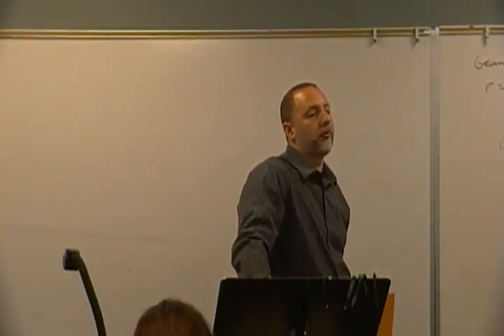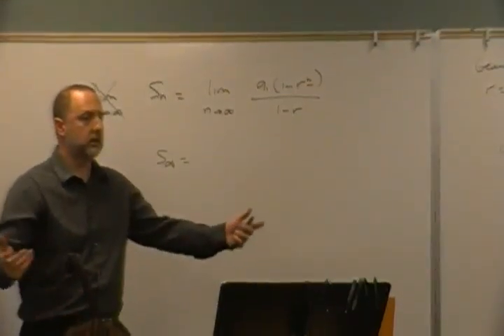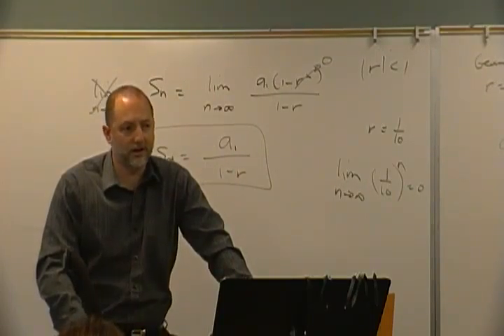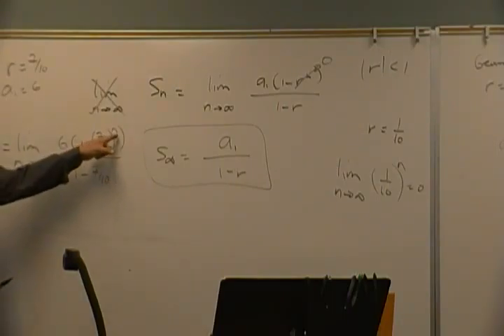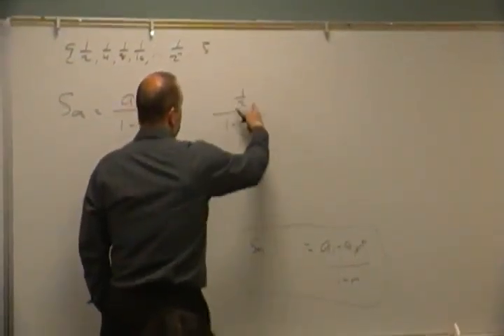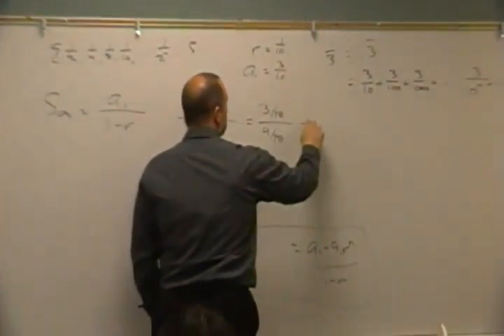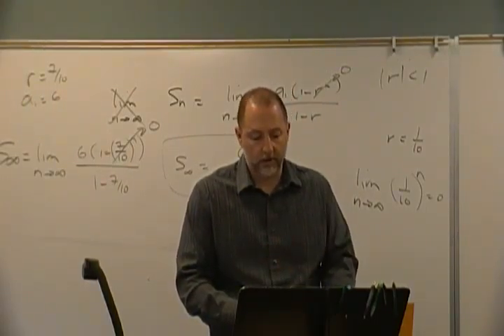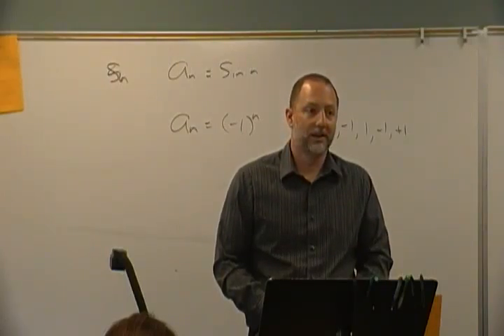05-05-11 Calculus Part 3 of 8.MP4